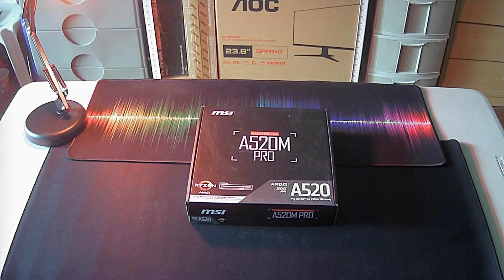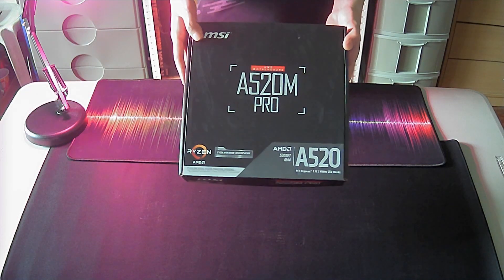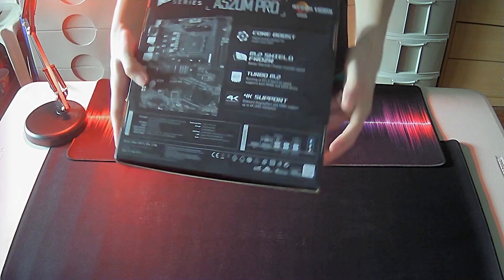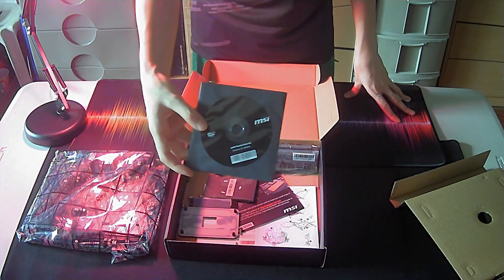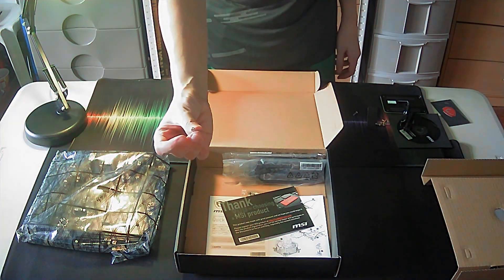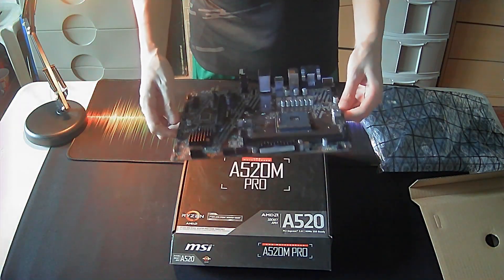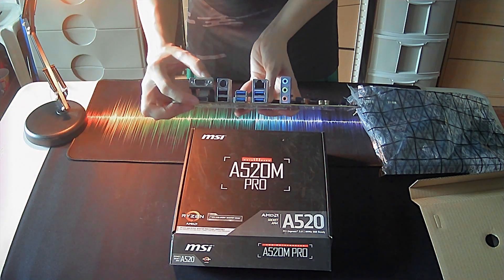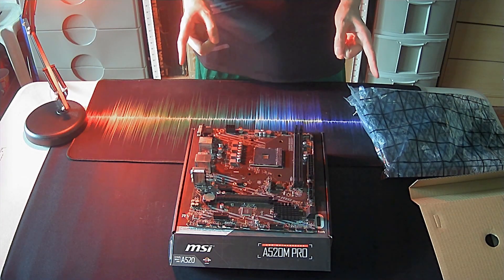Unboxing of MSI A520M Pro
Unboxing video of an inexpensive motherboard option from MSI: the A520M Pro

Equipment -
Camera: Sricam SH001
Microphone and Audio Interface: Audio Technica AT2020 + Behringer U-Phoria UMC22